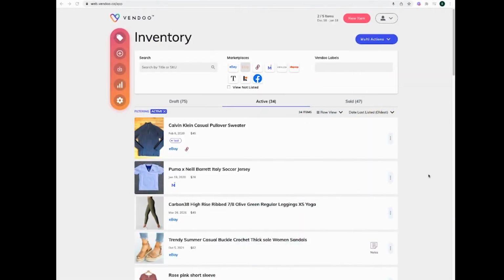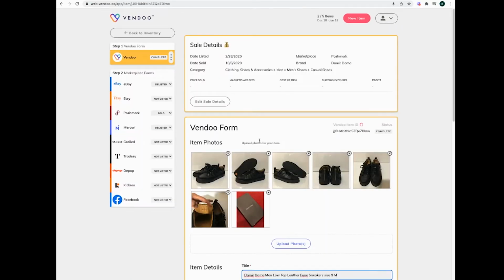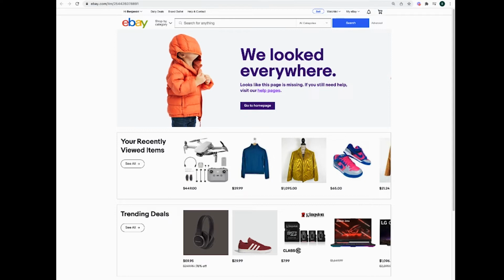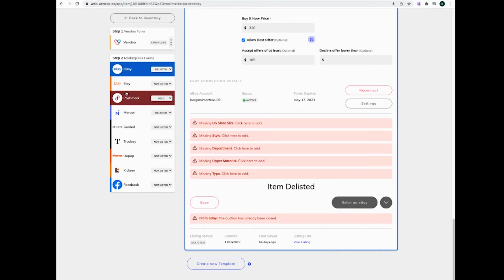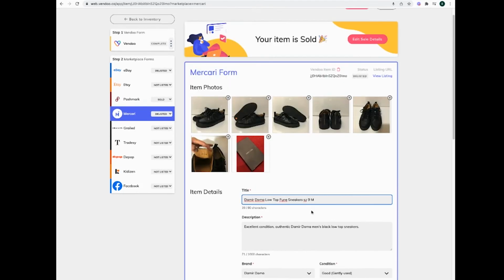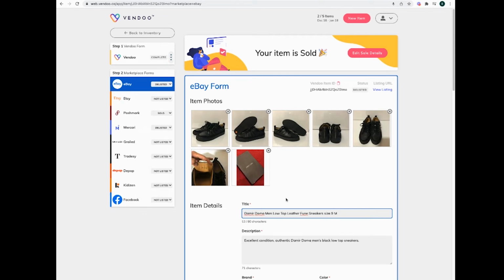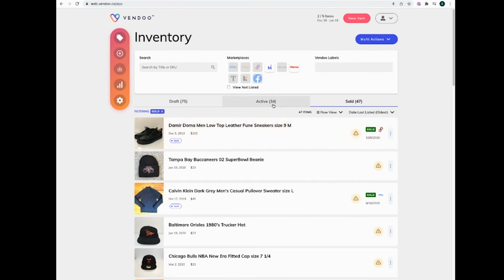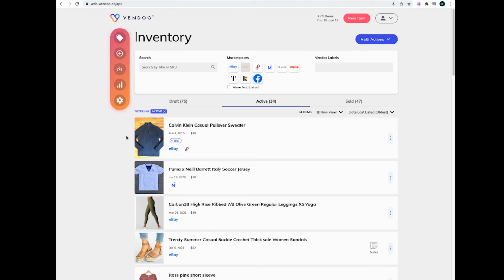How to Fix Common Listing Errors on Vendoo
Hey, resellers! Have you ever marked an item sold in Vendoo and had it not delist from a specific platform? Here are some tips to solve this problem using the delist & relish feature.

When you mark an item as sold, Vendoo should delist the item from all other platforms. Occasionally this doesn’t happen as expected but there is always a reason why. Find out how to identify and fix the problem to make delisting sold items easier.

About Vendoo: Vendoo is a crossposting app that helps you scale your reselling business and increase your sales by allowing you to crosspost on multiple marketplaces such as eBay, Poshmark, Facebook Marketplace, Etsy, Mercari, Grailed, Depop, Kidizen, and Tradesy with just a few clicks.